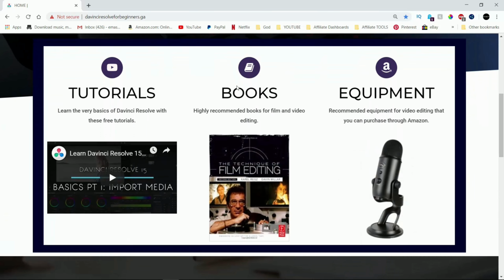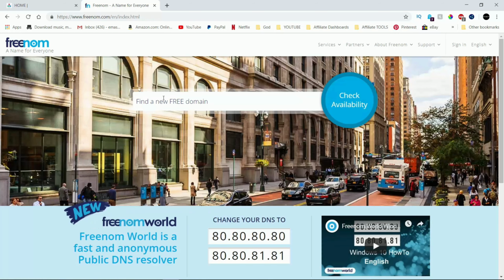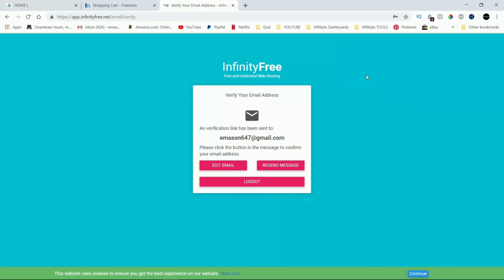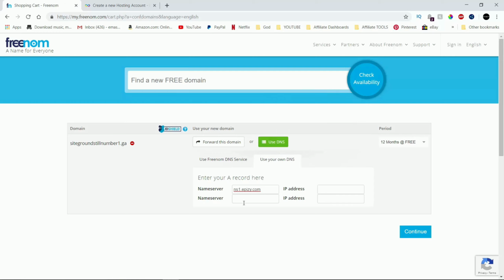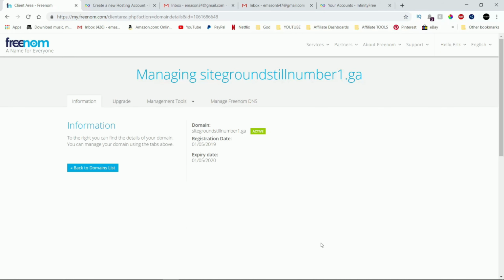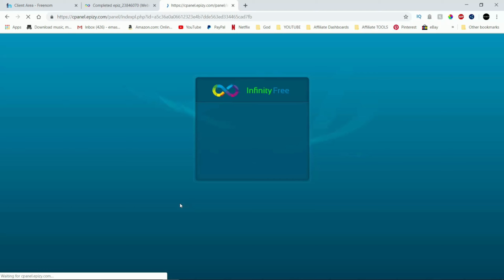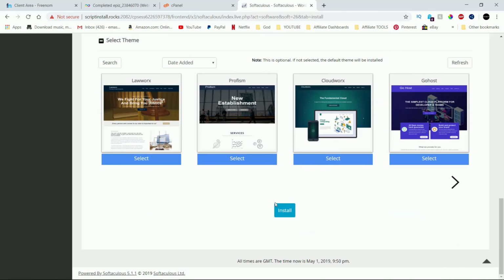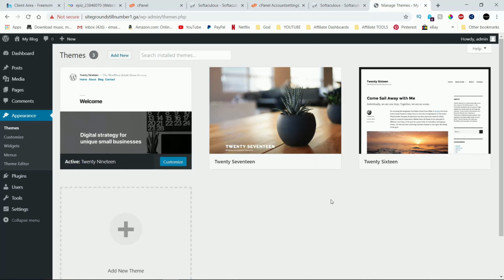How To Create a Professional WordPress Website for FREE! - Free Domain / Hosting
In this video you will learn how to create a website with FREE hosting and FREE domain. I take you step by step on how this is done.

If you found this video of value I accept tips here: ($1-$5 helps keep this channel going!)

I spent A LOT of time filming and editing this free video so please THUMBS UP and COMMENT if you found it helpful :-)

If you are new to my channel, my name is Erik and I really enjoy creating videos that help and entertain others. Negativity will not be tolerated, and you will be blocked. Positive vibes only.

Camtasia is the best screen recorder and video editor you can get, I use it and love it, check it out here: